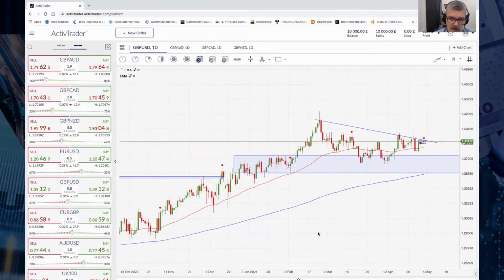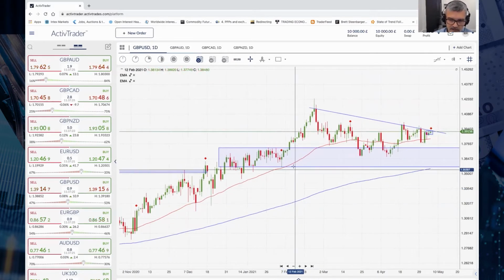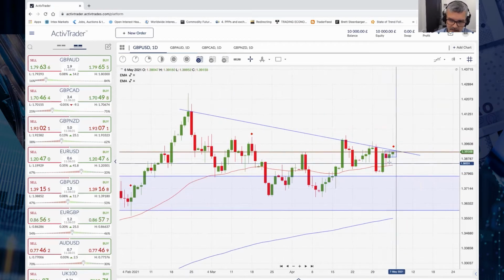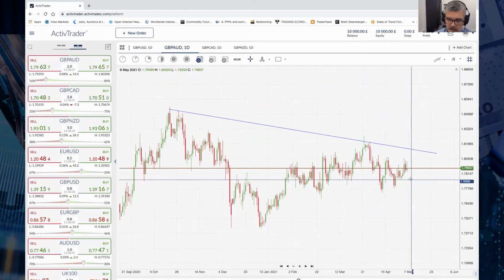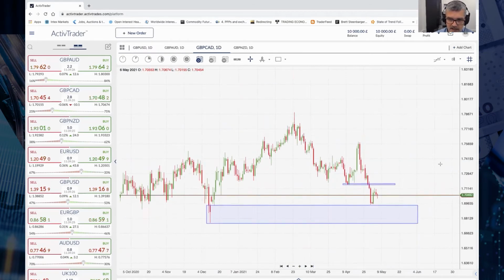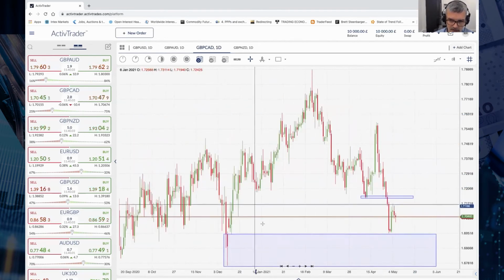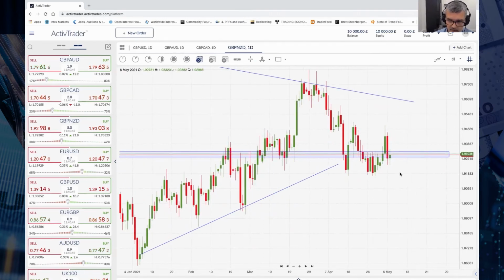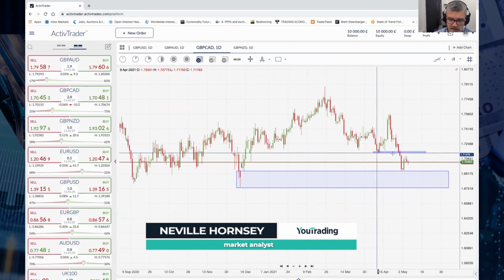GBP bullish momentum ahead of BoE rate decision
👉 The price action and momentum in the GBP is bullish on the higher time frame charts, though this week has been quiet for the pound traders after the Bank Holiday Monday and US jobs data bookends the week. The BoE MPC are expected to keep monetary policy the same as before.